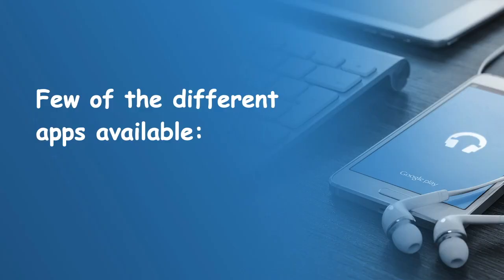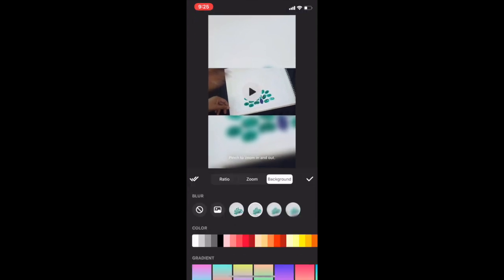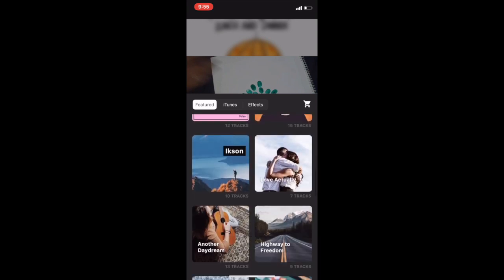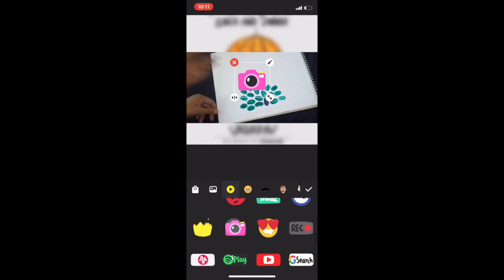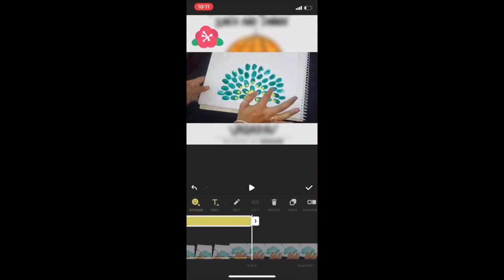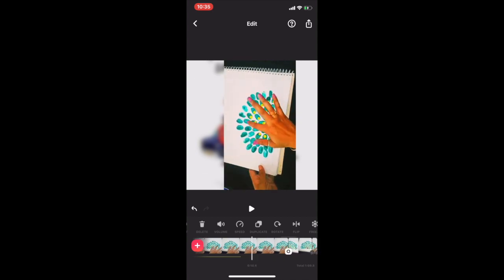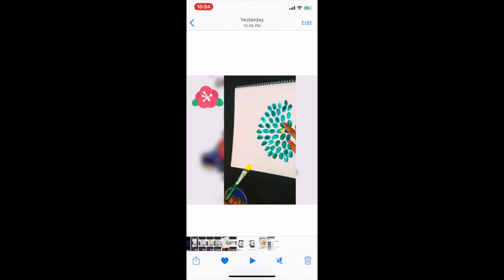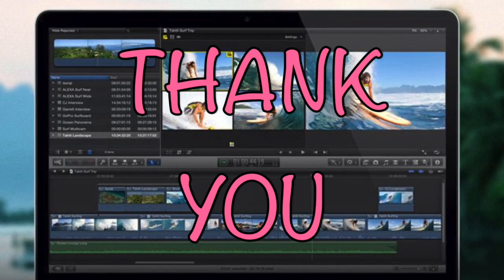How to edit and merge videos using In Shot app? | In Shot Video Editor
This video describes the usage of In Shot app for editing, making and merging the videos. There are various features which can be used to create the beautiful and attractive videos.
 This video also tells the usage of Photo and Collage features in the app.